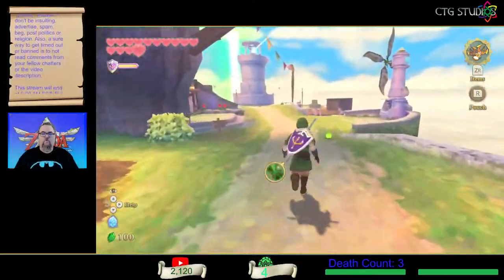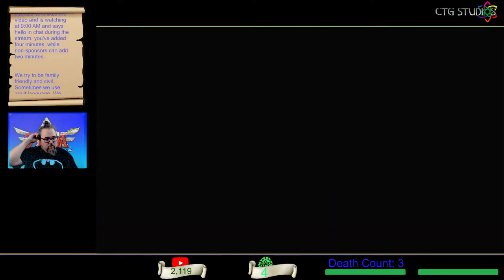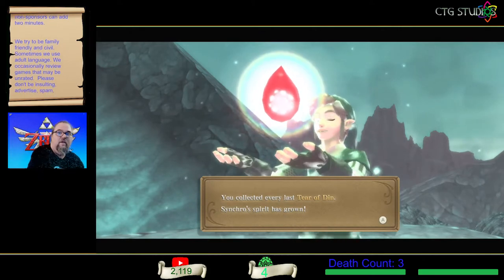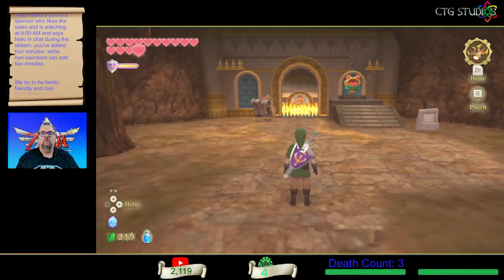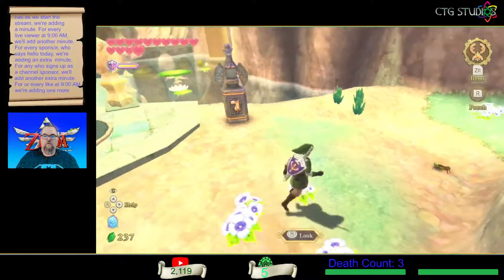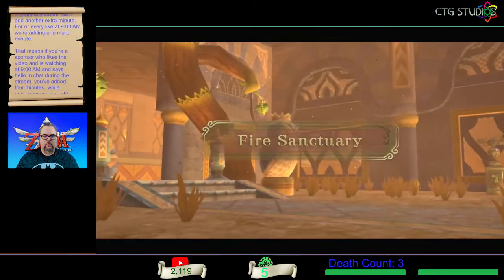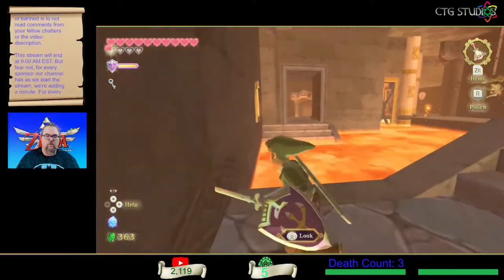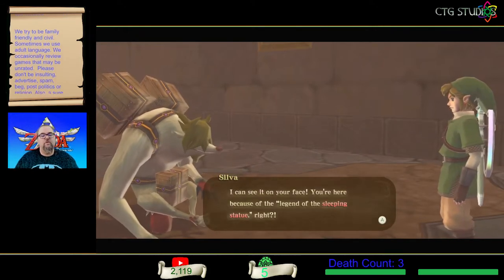Kayden, stoodis... into the world of Din's Silence. Skywards towards 100% EP31 - Buffet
A long, long time ago, in a land called Hyrule... a story began. Starting on August the 2nd, we're going to experience that story by doing a 100% full clear of The Legend of Zelda: Skyward Sword.

We'll be streaming Monday through Friday, at 8:00 AM EST until 9:00 AM EST, this may be interrupted due to house moving responsibilities, as Digrat and I are looking for a new Turtle Cave.

Once Mag and Digrat find and move into a new house we hope to have Saturday buffet streams back, and the return of our Pocket Monster Monday Streams, as our Gamecube (and most other consoles) are all packed up.

Playtime estimates for this title are 58-60 hours/episodes for a 100% full clear, so we're looking forward to 3-4 months of streams with this title.

YouTube Chat Rules:

​We try to be family friendly and civil, Sometimes we cuss. Please don't be insulting, advertise your channel, spam, beg, post politics or religion. Also, a sure way to get timed out or banned is to not read comments from your fellow chatters or the video description.

Discord Voice Chat Rules: You must have the supporter tag in our Discord to voice chat, otherwise you can listen in, but not speak. To obtain the supporter tag you must contribute some level of support to the channel either financially, through a skill or talent you have, or by assisting with special projects we have from time to time.

We appreciate any feedback in the form of likes, dislikes, comments, shares and subscribes, and if we entertain you, let us know you're entertained. = )

And that above link could not have been possible without all of my viewers support. It's so appreciated guys!

Those are :CTGTurtleClub: and :CTGDigMag: and :CTGLURK:, :CTGBroccoli: and announcing :CTGGoatsassin: ! as we gain more sponsors, we're able to unlock new sponsor only emoji! Also, each sponsor emoji is added to our discord to be used by every Turtle Club member!

Hi Zmei! I know you read all the way down here. = )